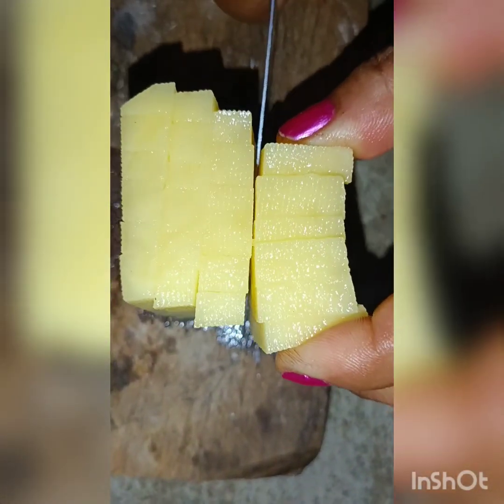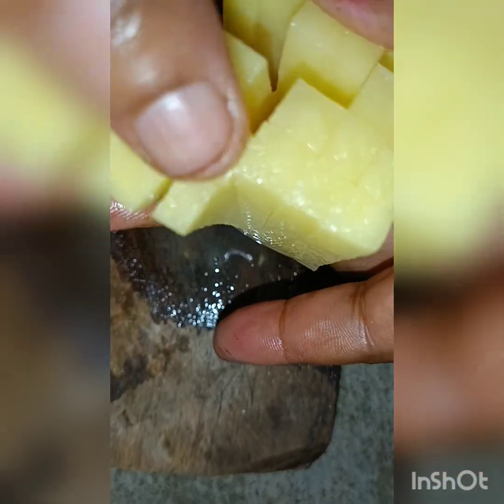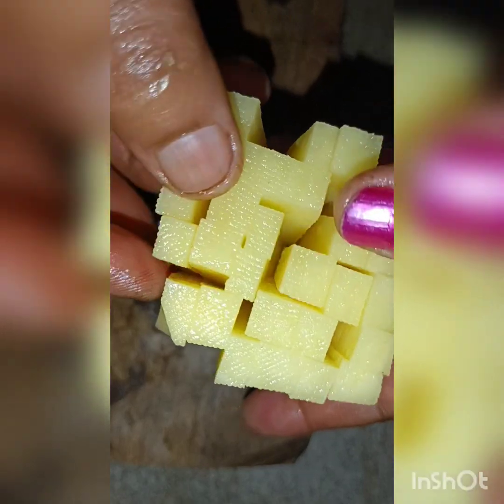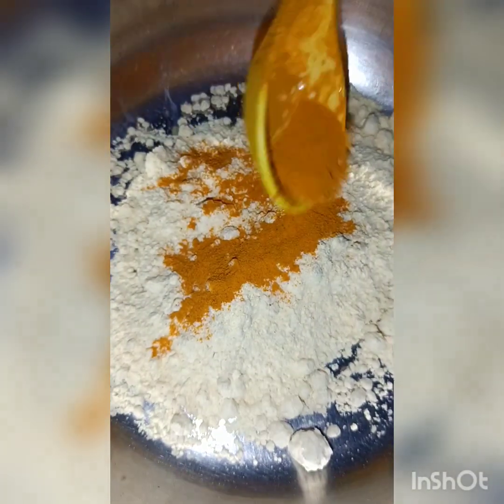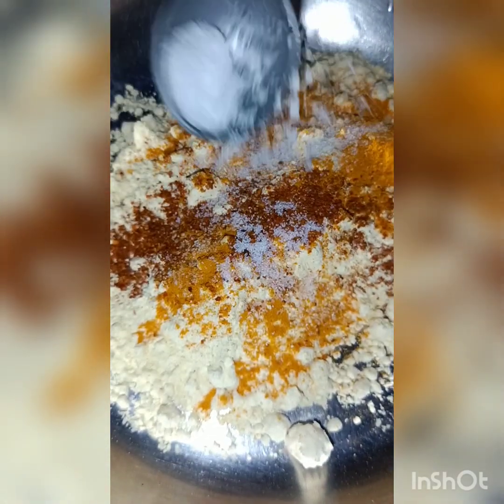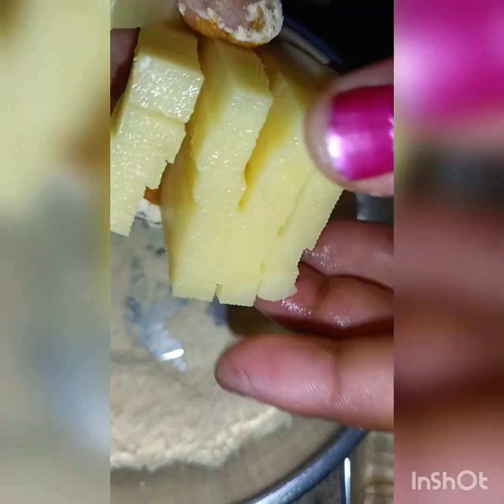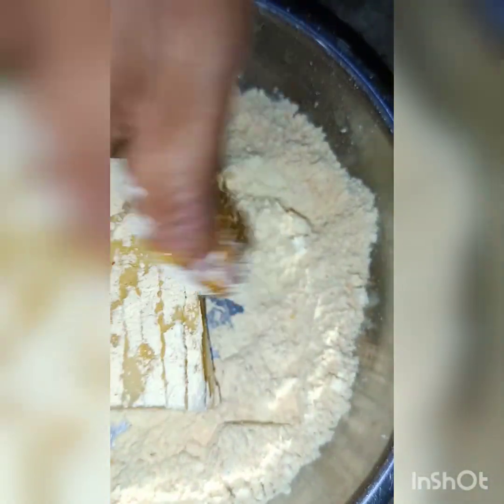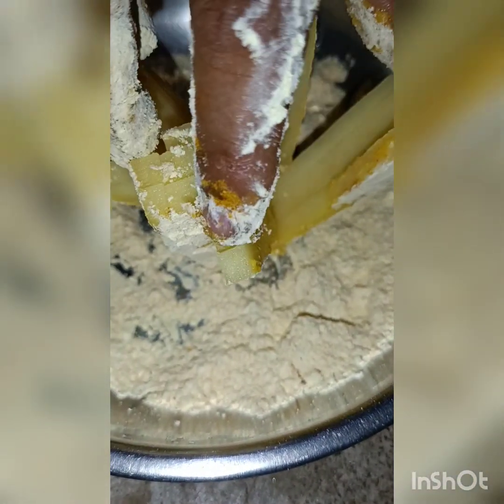potatoflower friedpotato crispypotatofry potatoflower kabitaskitchen bharatkitchenhindi foodie🥔🥔🥔🍟🍟